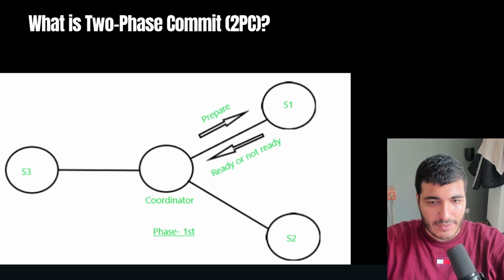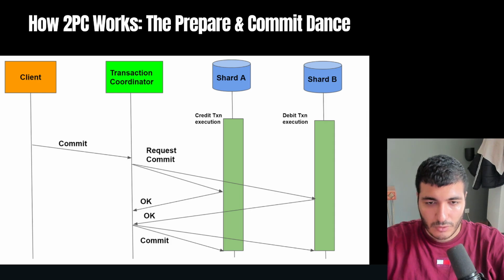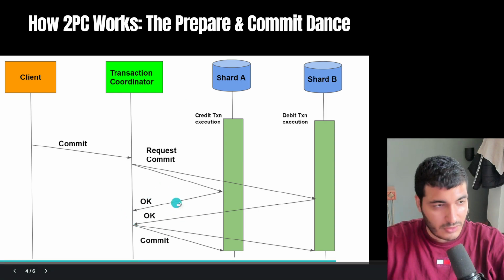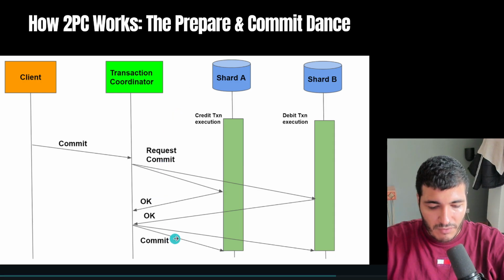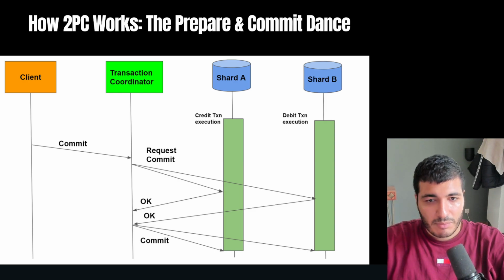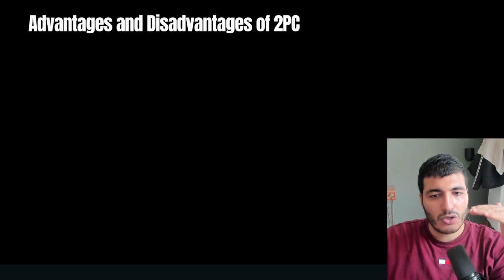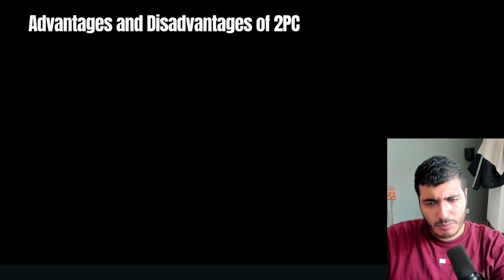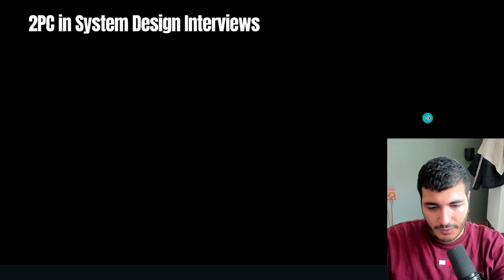Two-Phase Commit (2PC) Explained: The Classic Solution for Distributed Transactions!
Ever wondered how applications maintain Atomicity across multiple databases or microservices? 🤔 Dive deep into the Two-Phase Commit (2PC) protocol – the classic algorithm for ensuring "all or nothing" consistency in distributed transactions!

In this comprehensive video, we'll break down:

What 2PC is: Understanding its role in coordinating commits across disparate resources.

The Problem it Solves: How to guarantee data integrity when transactions span multiple systems.

How 2PC Works: A step-by-step guide through the "Prepare" and "Commit/Rollback" phases.

Key Advantages: Why it's chosen for strong consistency guarantees.

Major Disadvantages: The notorious "blocking problem" and its impact on availability.

When to use 2PC: Ideal scenarios in system design, and when to consider alternatives like the Saga Pattern.

System Design Interview Insights: How to confidently discuss 2PC and its trade-offs to impress interviewers.

Perfect for anyone preparing for system design interviews, or looking to understand the complexities of distributed data consistency!

✨ Timestamps:
0:00 - Intro
1:03 - The Problem 2PC Solves
2:00 - What is Two-Phase Commit (2PC)?
2:40 - How 2PC Works: The Prepare & Commit Dance
5:09 - Advantages and Disadvantages of 2PC
6:46 - 2PC in System Design Interviews